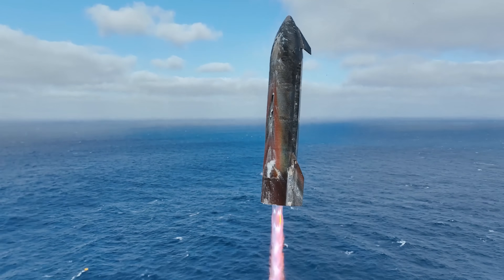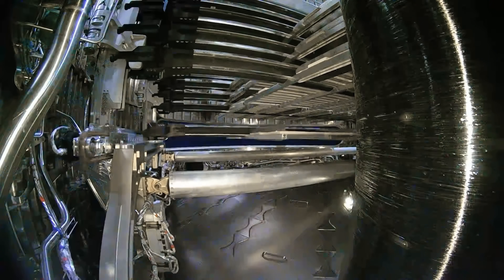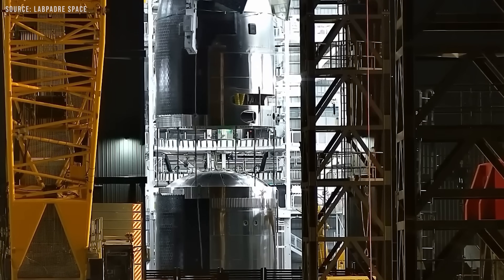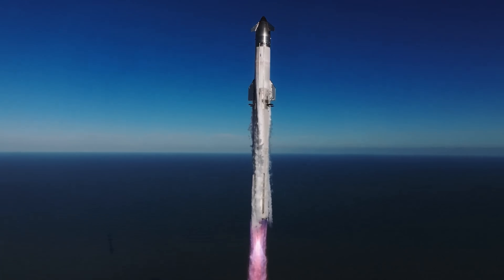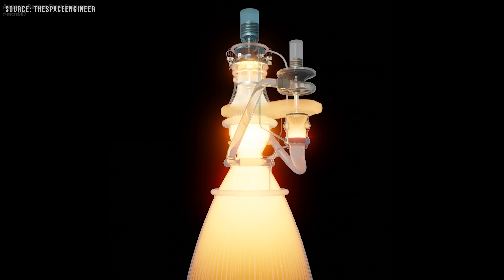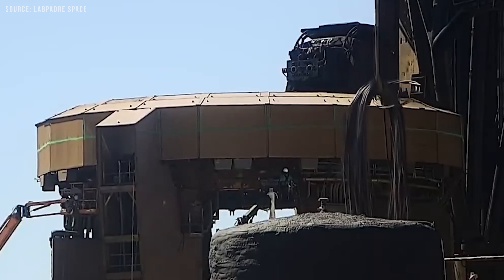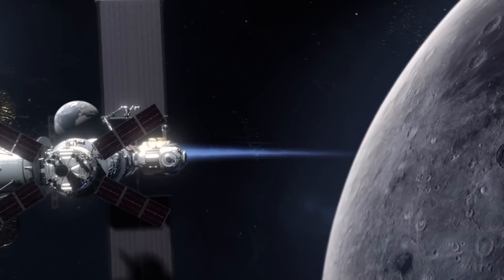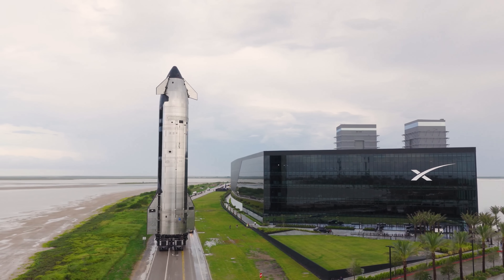SpaceX Found Brilliant Upgrade on Starship V3 to Land on the Moon Sooner than NASA expected...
As SpaceX wraps up the Block 2 era of Starship, the company is now shifting its focus to the next generation. This version isn’t just an upgrade—it’s the foundation for some of SpaceX’s most ambitious goals yet, potentially including the first crewed missions to the Moon. Here’s everything you need to know about the Starship Block 3.
SpaceX’s next version of Starship, already the world’s largest rocket, is about to get even bigger and more advanced than any of the versions that have already launched from Texas. At least, that’s the picture painted by billionaire founder Elon Musk and other SpaceX leaders as they prepare to retire the vehicle’s second major design.
The outgoing Starship Version 2 wrapped up its run with a kind of cinematic comeback. Its final test flight from Starbase, SpaceX’s massive facility near the U.S.–Mexico border, marked the company’s fifth Starship launch of 2025—and its second successful one in a row—after three explosive failures earlier in the year.
But today, the focus isn’t on that ship. It’s on the next-generation Starship that SpaceX says will be more powerful, more efficient, and capable of carrying more than ever before.
So what actually makes a rocket powerful? In rocketry, “power” usually comes down to three things: how much thrust the engines can generate, how much mass the rocket can lift to orbit, and how efficiently it’s designed to reuse or stage its components.
Thrust is the brute force that pushes a rocket off the ground. Starship’s Super Heavy booster, fitted with 33 Raptor engines, produces around 72 meganewtons—that’s about 16 million pounds of thrust, more than twice the might of NASA’s Saturn V, the rocket that once carried Apollo astronauts to the Moon. For comparison, NASA’s newer Space Launch System (SLS) generates roughly 39 meganewtons, or about 8.8 million pounds of thrust, while Saturn V topped out at 34 meganewtons, around 7.6 million pounds.
Payload capacity is just as important, since it defines how much the rocket can actually carry into space. In its reusable form, Starship aims to haul up to 100 metric tons to low Earth orbit, or as much as 200 tons if it flies expendably. That would surpass the Saturn V’s 140-ton record and even the SLS, which can manage between 95 and 105 tons.